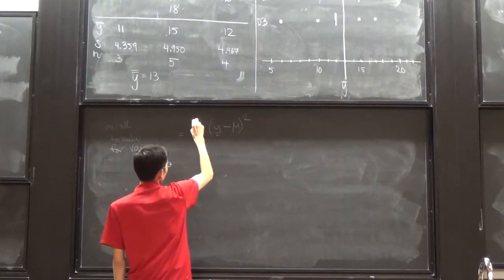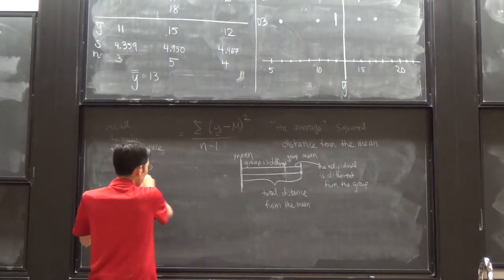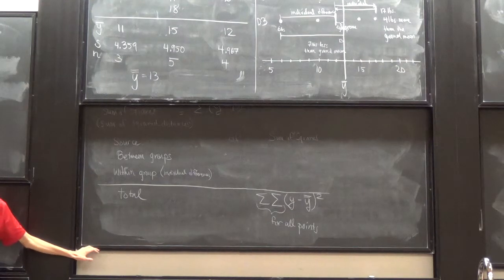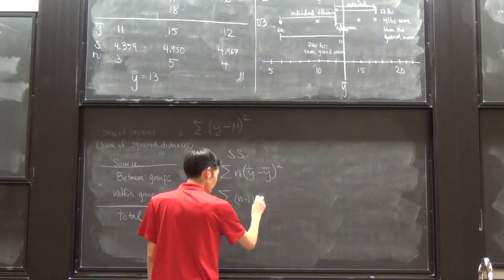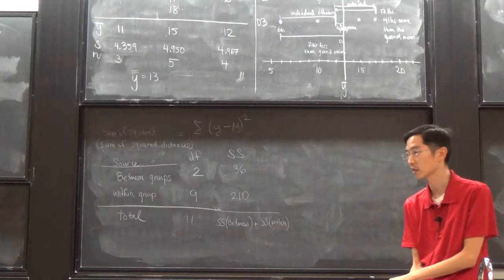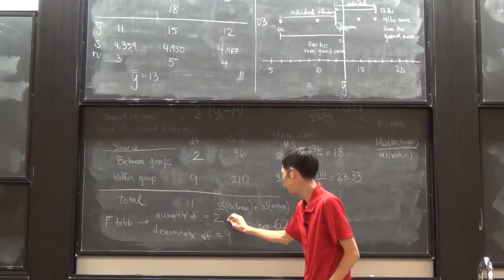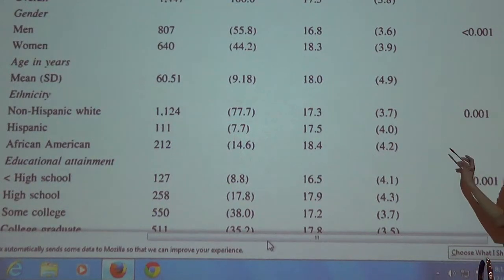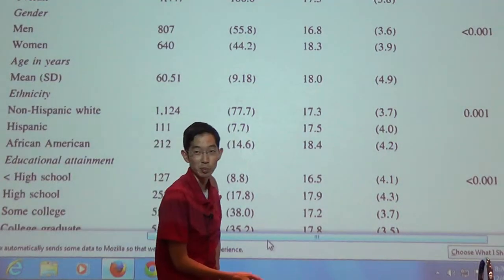Stats XL13 December 4, 2014 Part 2